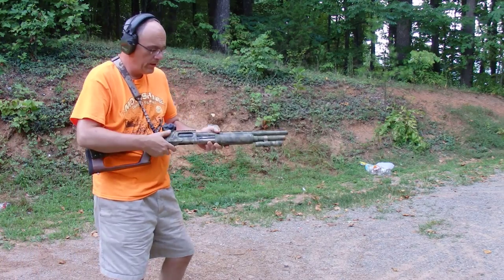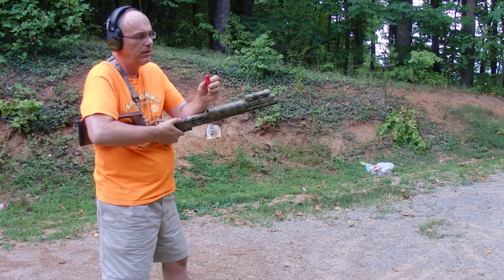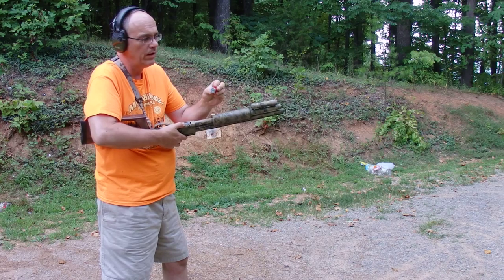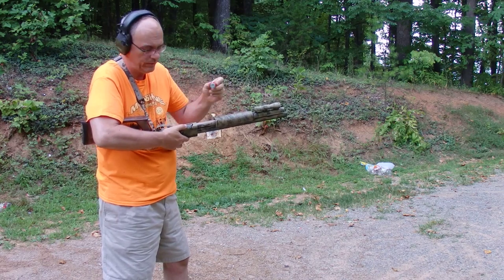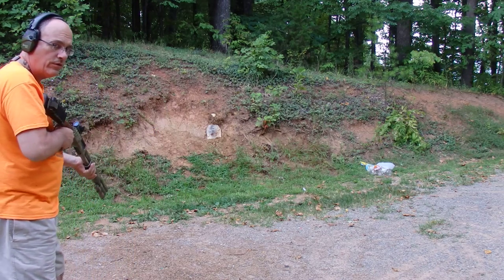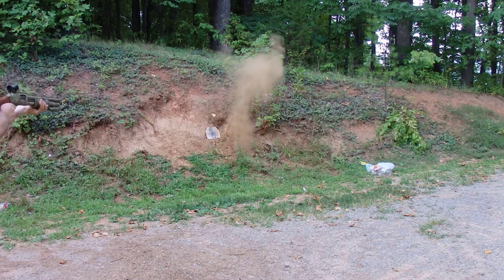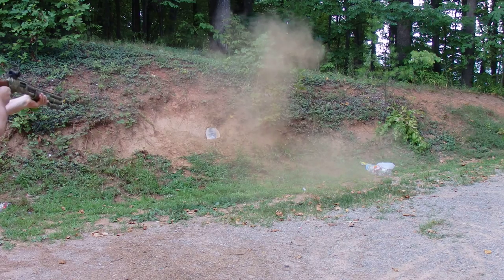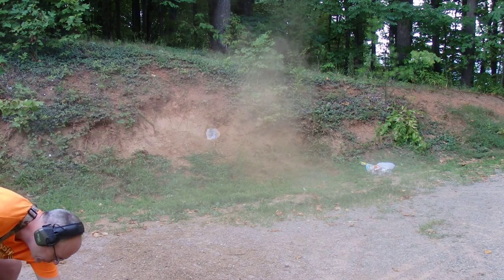7/8oz Lee Slug in Target Load Live Fire Test